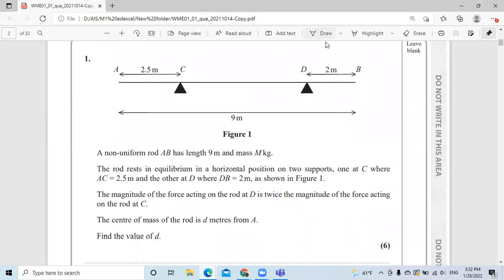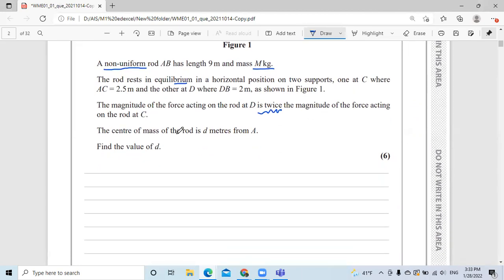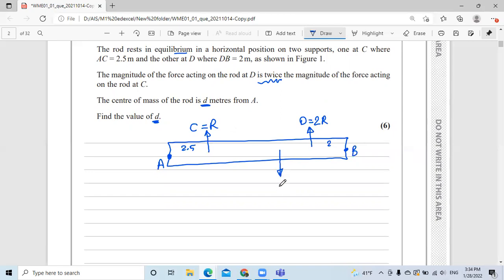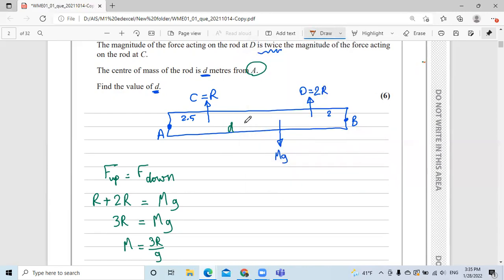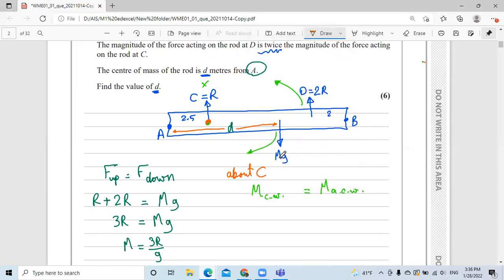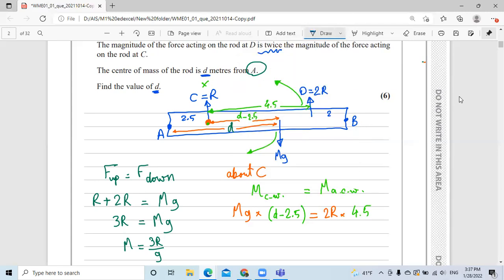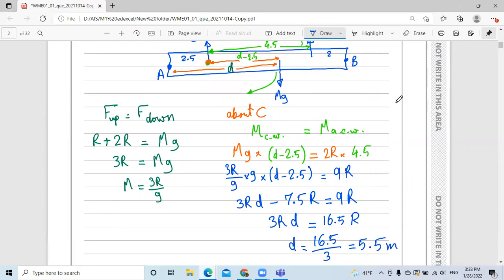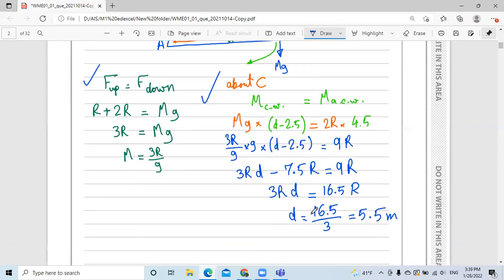M1 mechanics Edexcel Oct Nov 2021 answering Q. 1 about moment by Dr. Ahmad Al Faris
answering with explaining October November 2021 M1 mechanics Edexcel for A level.

A non‑uniform rod AB has length 9m and mass M kg.
The rod rests in equilibrium in a horizontal position on two supports, one at C where
AC = 2.5m and the other at D where DB = 2m, as shown in Figure 1.
The magnitude of the force acting on the rod at D is twice the magnitude of the force acting
on the rod at C.
The centre of mass of the rod is d metres from A.
Find the value of d.